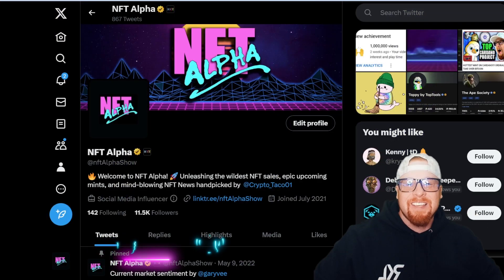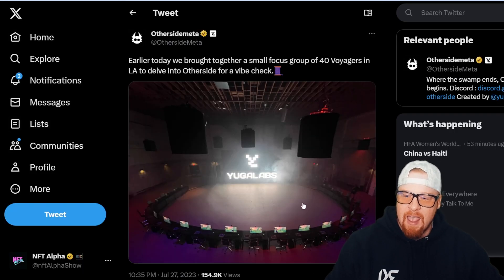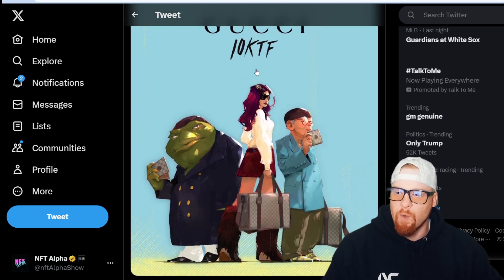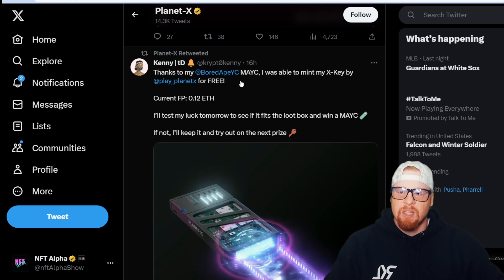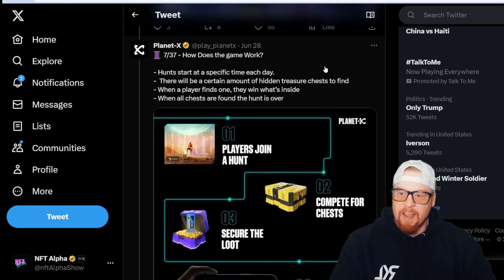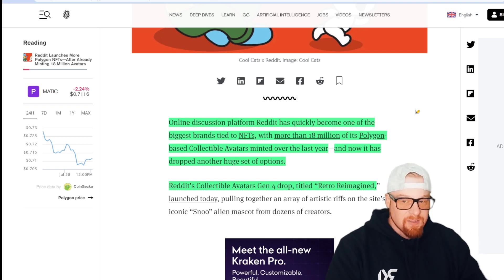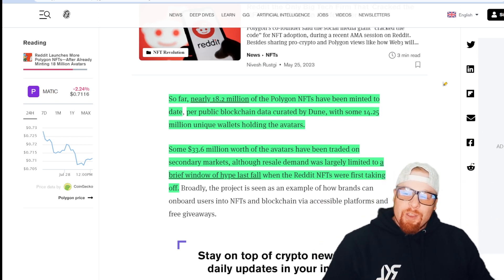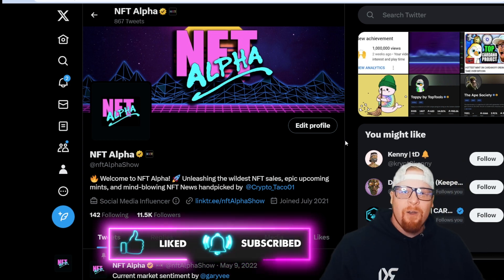FORTNITE OF WEB3 IS ALMOST HERE! (REDDIT NFTS REACH 18 MILLION!)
Welcome back to NFT Alpha! Your #1 source for NFT news. In today's episode, Taco brings you news from the Otherside and Planet-X plus details about the Gucci x 10KTF collab and Reddit's launch of more Polygon NFTs. Hope you enjoy!

0:12 Otherside News
2:08 Gucci x 10KTF
3:35 Planet-X Announcements
5:49 Reddit NFTs